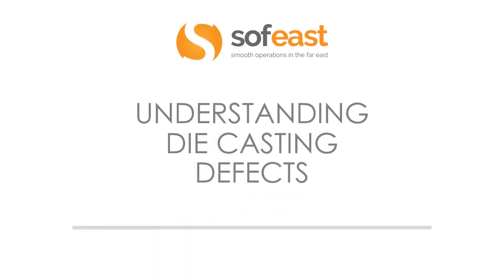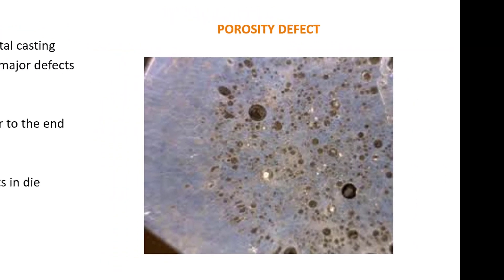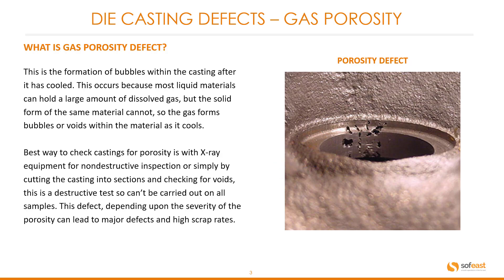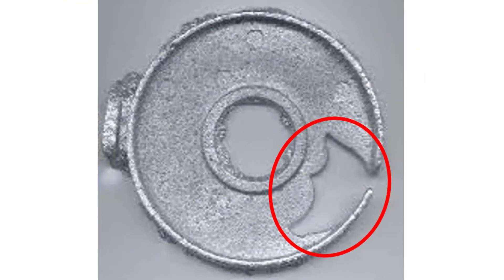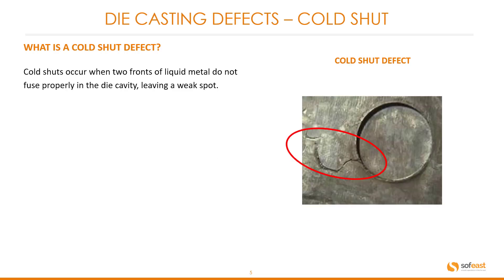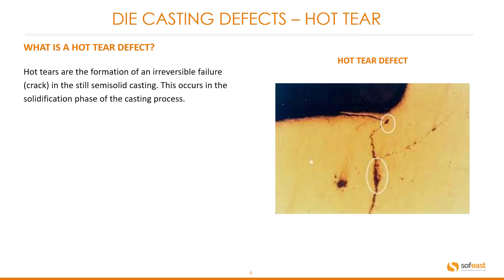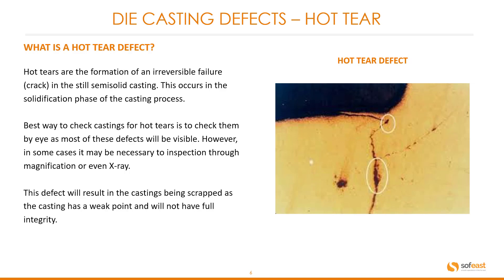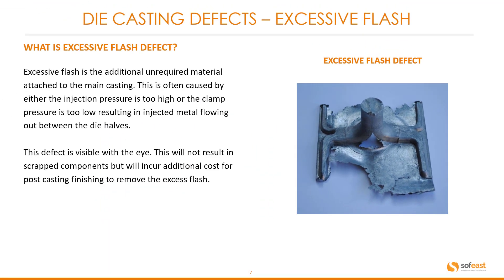Understanding Die Casting Defects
Let's explore what the different kinds of die casting defects are, and how they're caused.

Not only do defects often cause die cast parts to be rejected, but they can also lead to dangerous products if not caught in time.

Let's look at what the following defects are, why they happen, and how to detect them:

- Gas porosity defects
- Short shots
- Cold shut defects
- Hot tears
- Excessive flash

Armed with this knowledge, you'll be better placed to assure that your die cast components and products are at the correct quality level that you require when checking them.